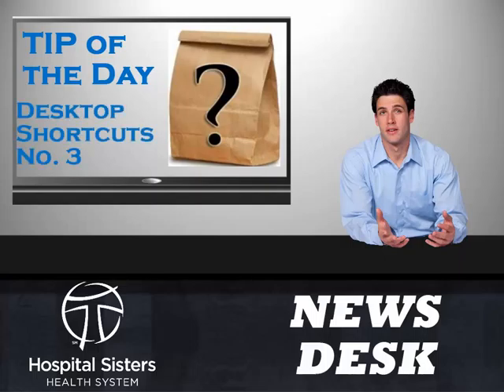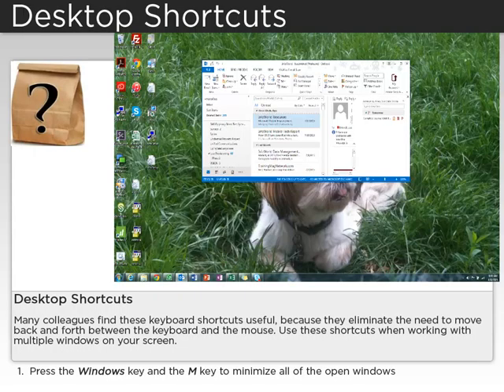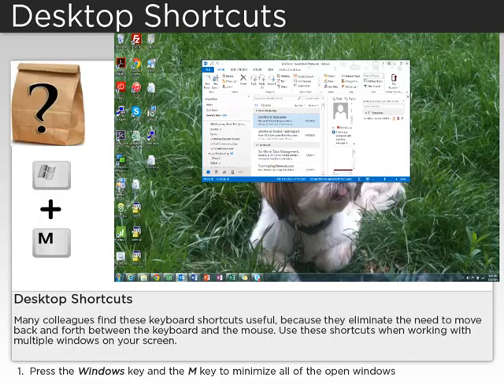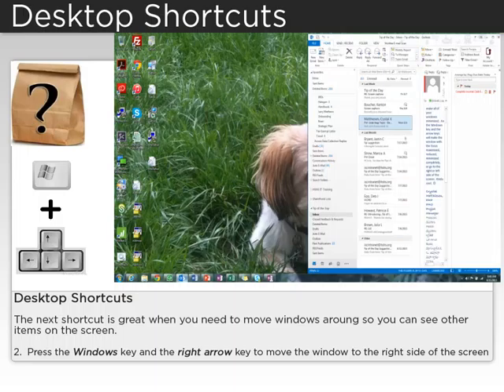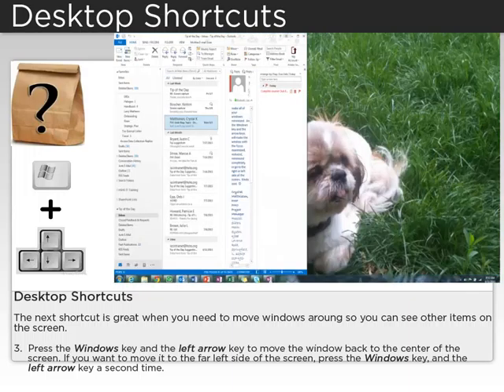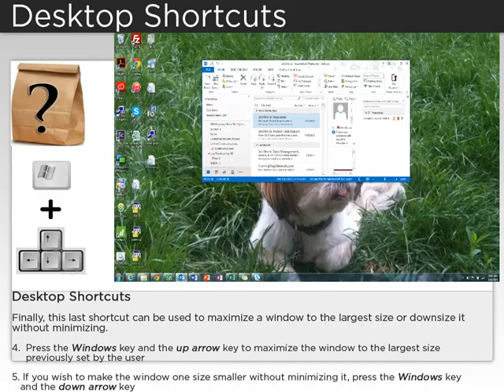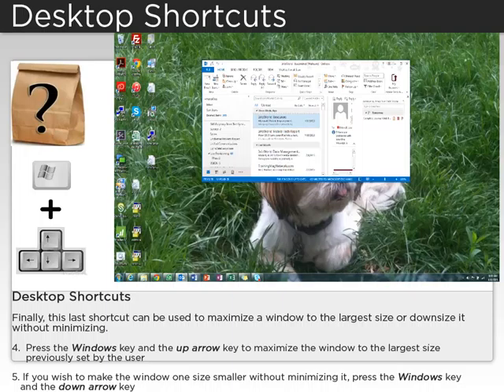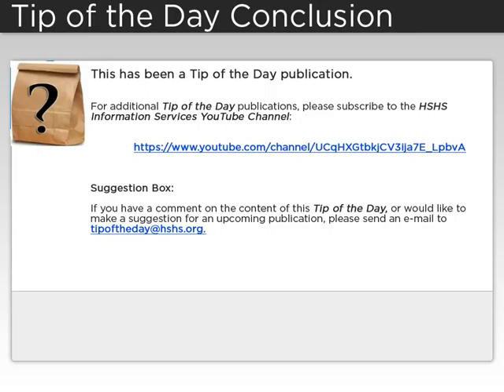003 Grab Bag TOD Minimize Windows